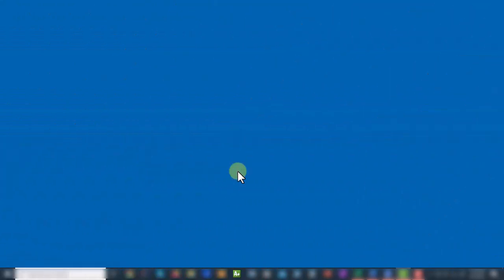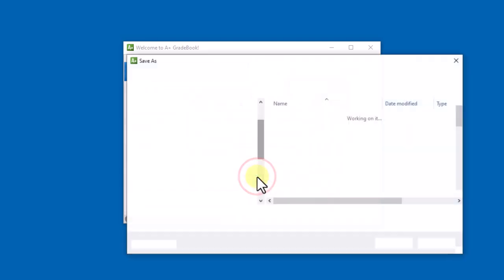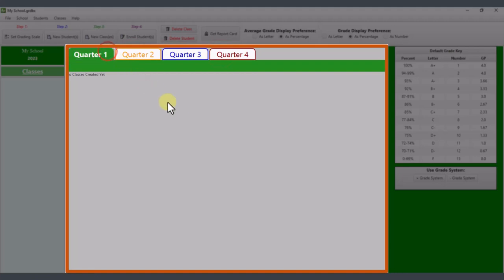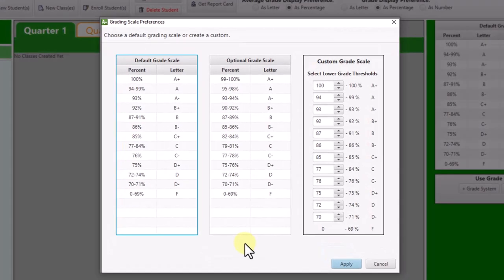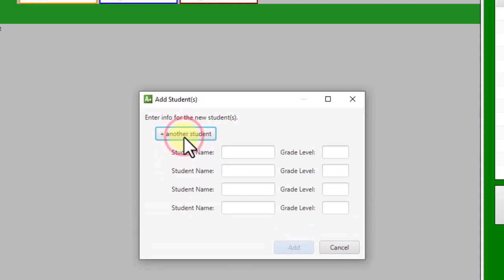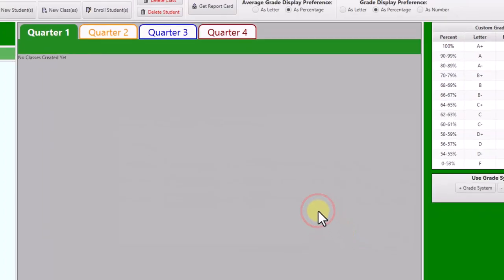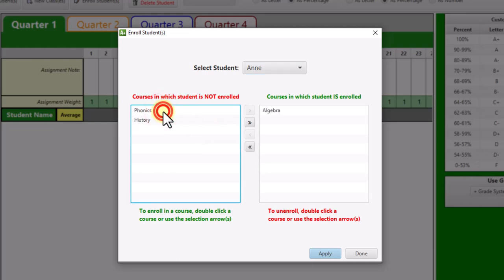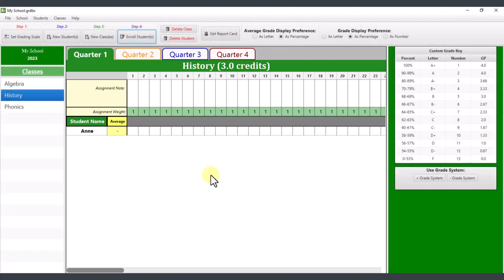Getting Started with A+ GradeBook Version 3.3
A+ GradeBook makes recording your homeschool grades easy. In this tutorial, you will learn how to set up your new school year, courses, and students in the software.